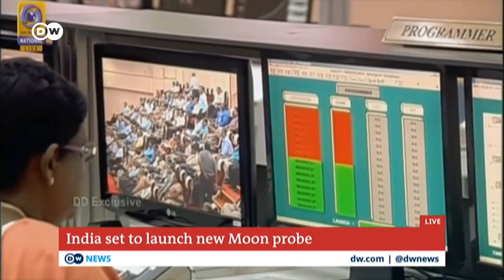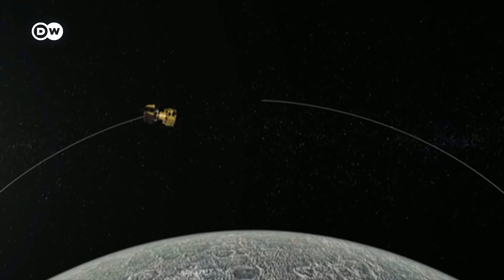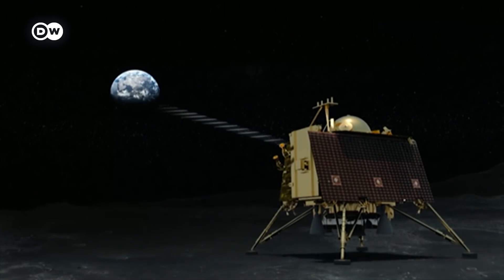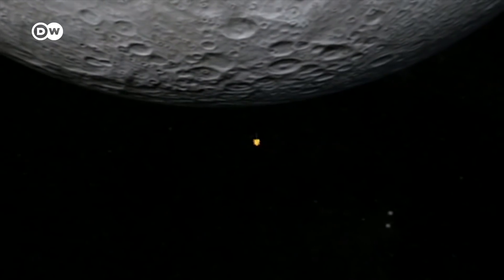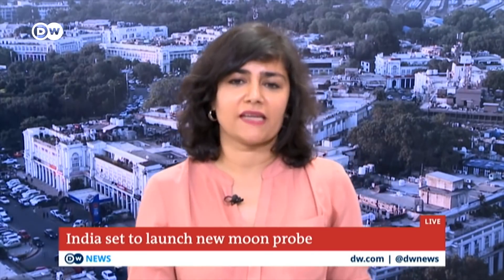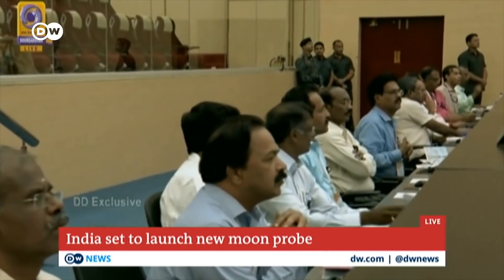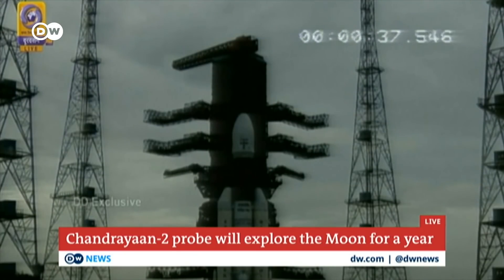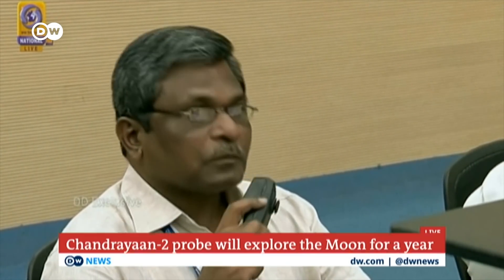India moon probe Chandrayaan 2 launches into space | DW News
India is on track to head to the moon today. The rocket that carries the Indian lunar lander Chandrayaan 2 just launched into space. This is India's second attempt to launch the lunar probe after a technical glitch caused the mission to be aborted just one hour before launch last week.